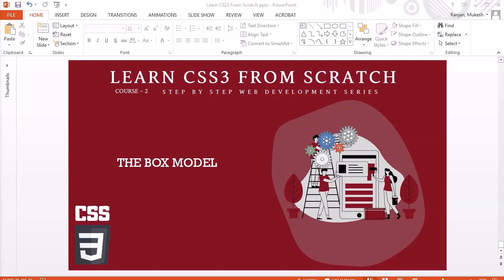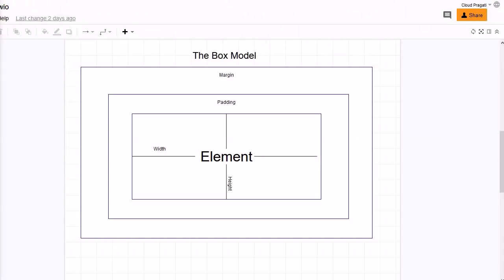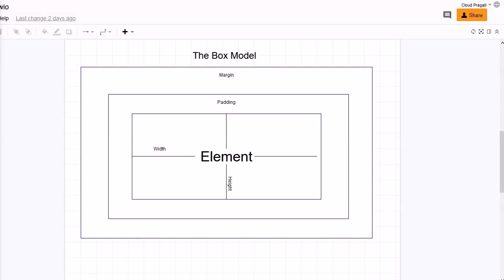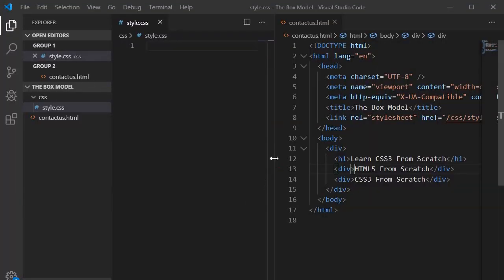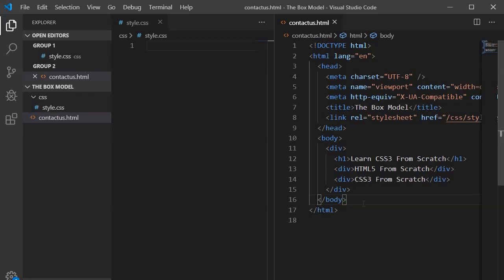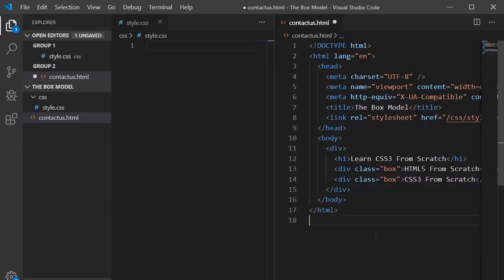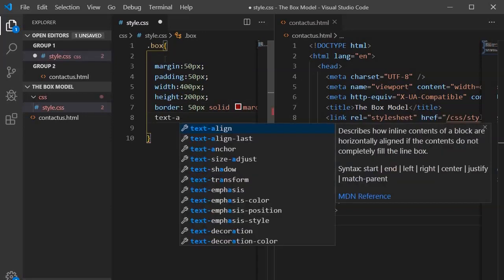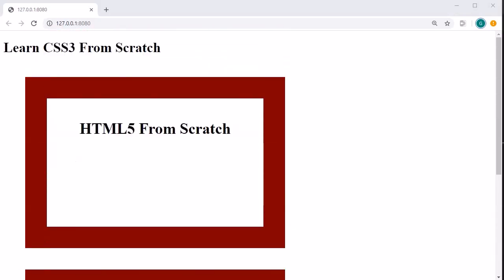Ultimate Guide to CSS Box Model: Learn the Essentials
Dive into the CSS Box Model and understand the foundation of web layout design! This essential guide helps beginners grasp key concepts quickly.
- ✅ Understanding margins, borders, and padding
- ✅ How to control element sizing
- ✅ Visualizing the box model structure
Perfect for those new to CSS and eager to build a strong foundation in web design. Prior HTML knowledge is helpful but not required. Discover our 'Learn CSS From Scratch' playlist for comprehensive learning.